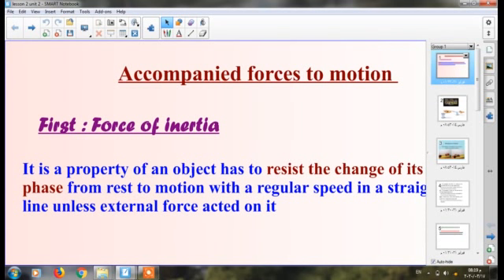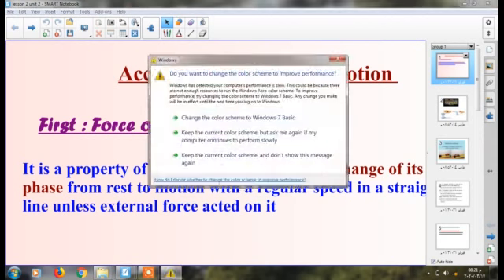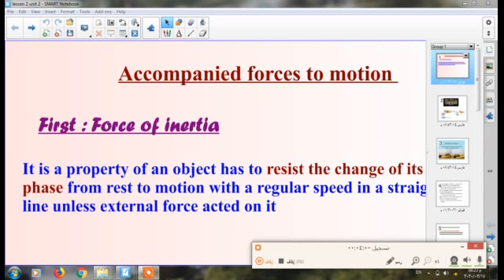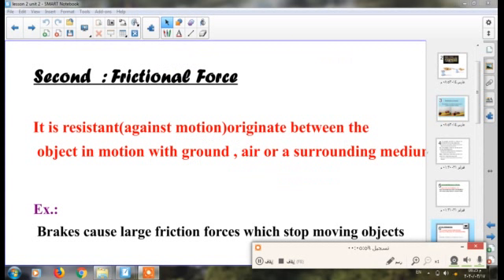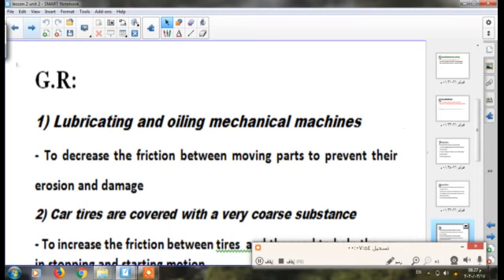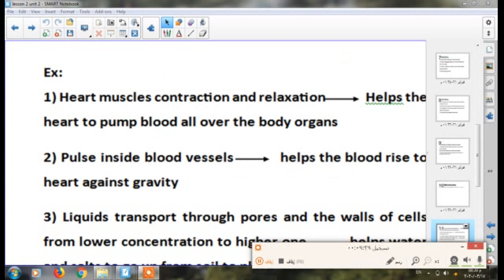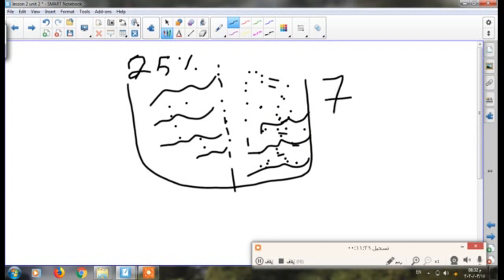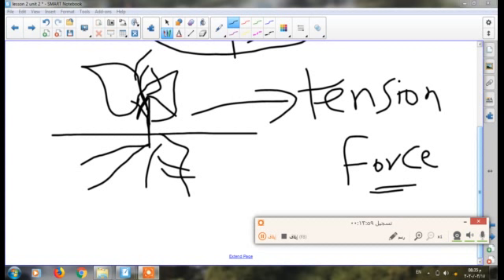acompanied force to motion p 1